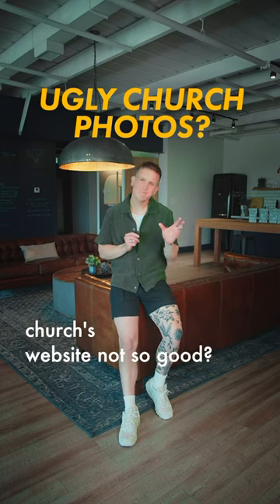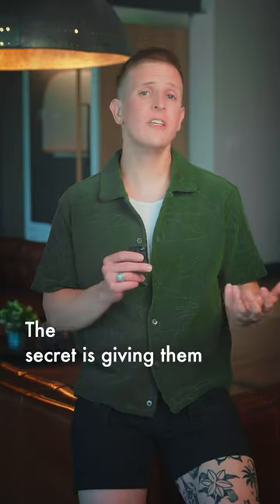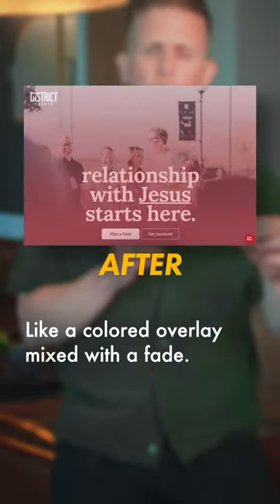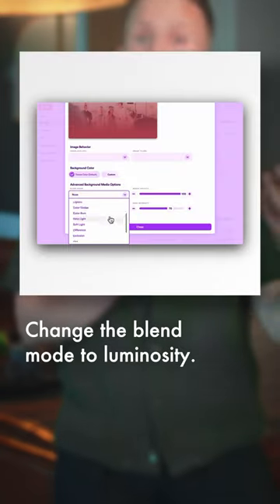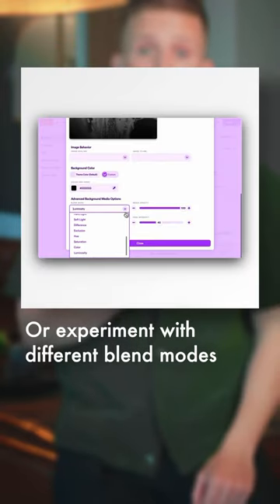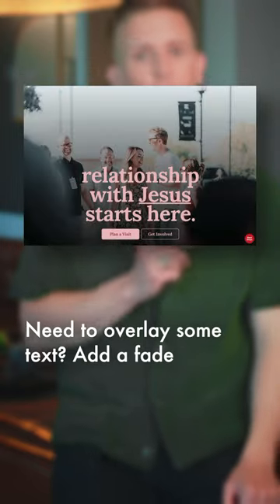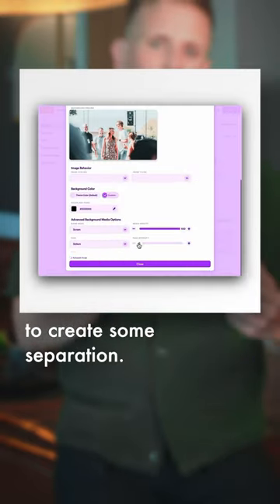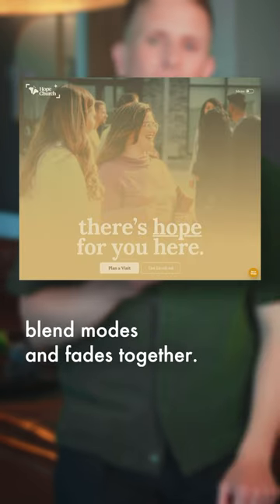Ugly Church Photos